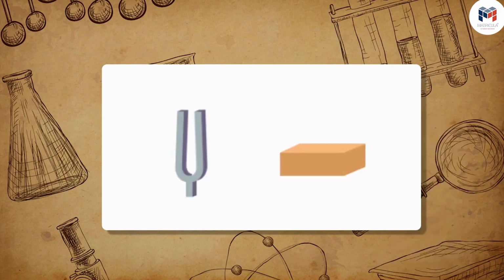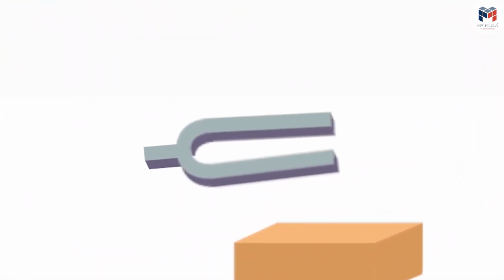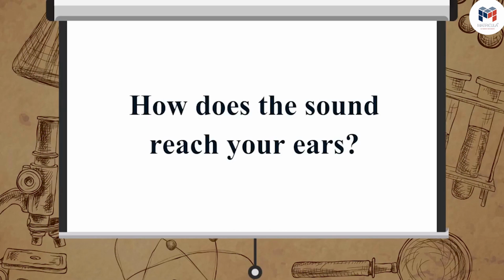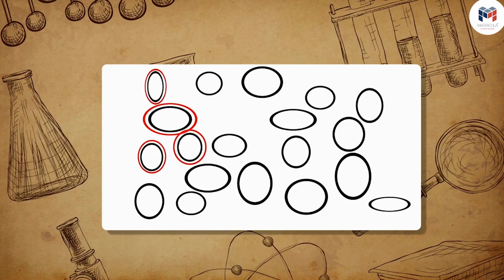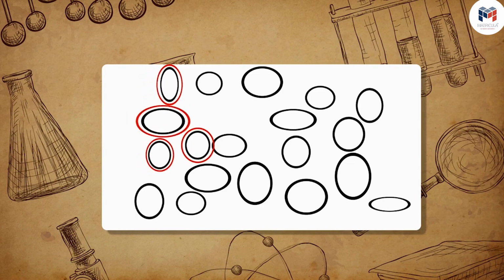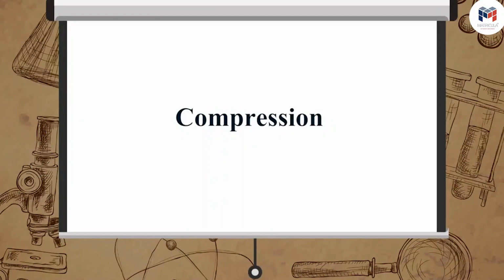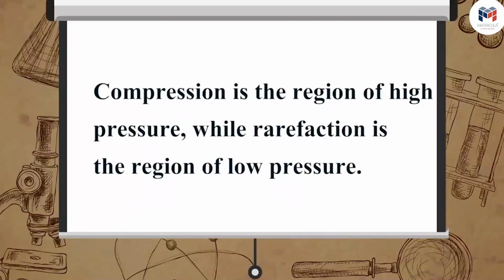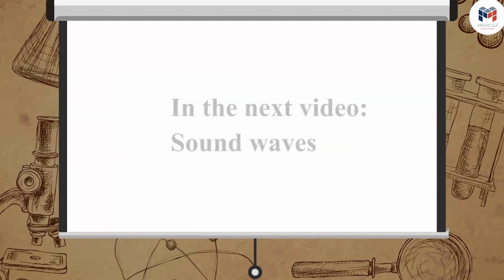Chapter 12 | Part 1 : Sound | English | Class 9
Chapter 12 | Part 1 : Sound | Production and Propagation of Sound | English | Class 9

✔️ Class: 9th
✔️ Subject: Science
✔️ Chapter: Sound (Chapter 12)
✔️ Topic Name: Class 9 Science Chapter 12 | Production and Propagation of Sound for Chapter Sound
✔️ Topics Covered in This Video: Explanation From Class 9 Science - Production and Propagation of Sound for Chapter 12 Sound have been discussed in this Video

Sound is a type of energy that travels through the air or any other medium as a longitudinal wave. It is a mechanical wave that requires a medium to propagate and is caused by the rapid back and forth movement of particles in the medium.

The properties of sound, such as its frequency, wavelength, and amplitude, determine its pitch, volume, and quality. Frequency is the number of waves that pass a fixed point in a certain period of time and is measured in Hertz (Hz). Wavelength is the distance between two consecutive peaks of a wave and is related to frequency. Amplitude is the height of a wave from its center to its peak, and it determines the sound's loudness.

Sound is used in many fields, including communication, music, and medicine. In communication, sound is used to transmit speech and other information, while in music, it's used to produce rhythm and melody. In medicine, sound is used in diagnostic procedures, such as ultrasound, and therapeutic procedures, such as music therapy.

In this video, we're discussing production and propagation of sound. We're covering topics like waves, sound waves, and sound construction.

If you're looking to improve your understanding of sound, then this is the video for you! In this chapter, we'll discuss the production and propagation of sound, and help you to understand the basics of sound waves and sound construction.